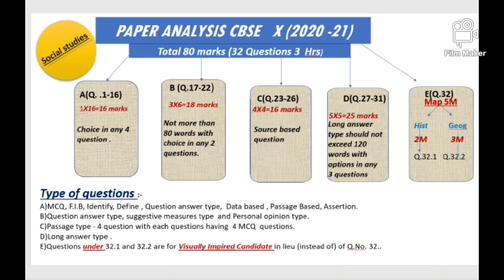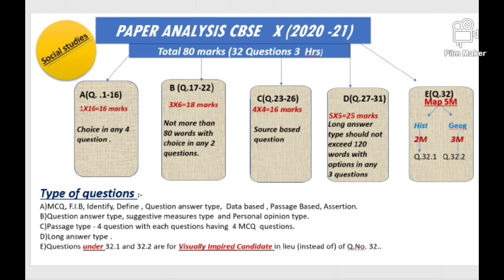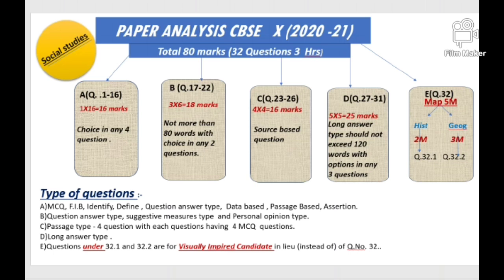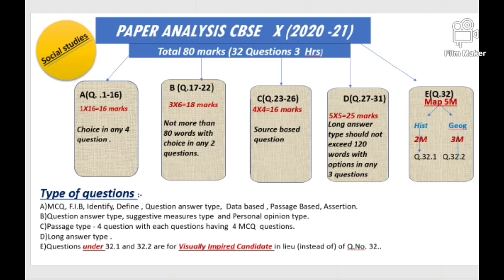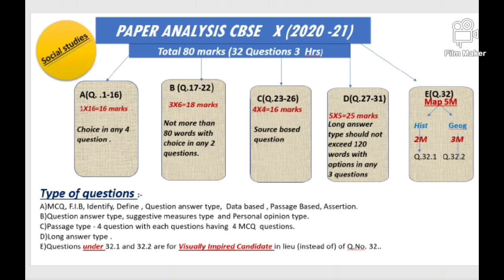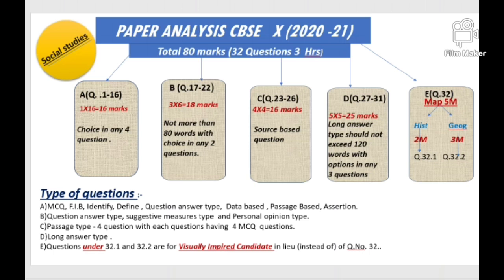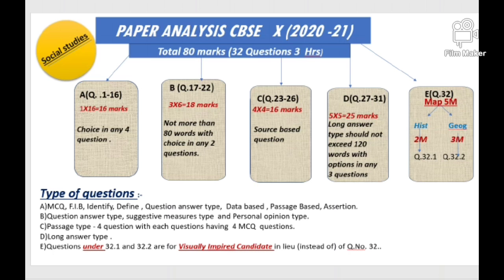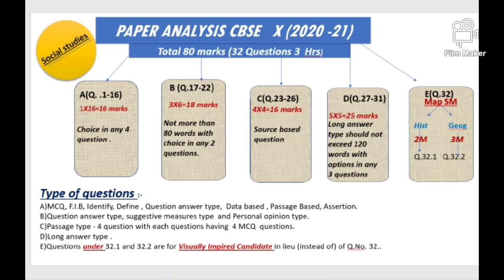Class 10 CBSE | Social Science Sample Paper Analysis | 2021